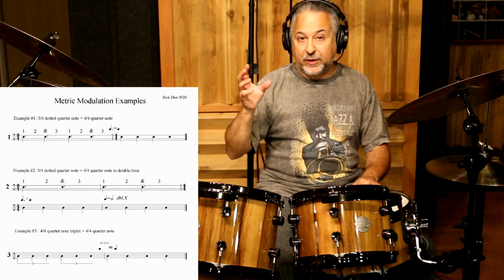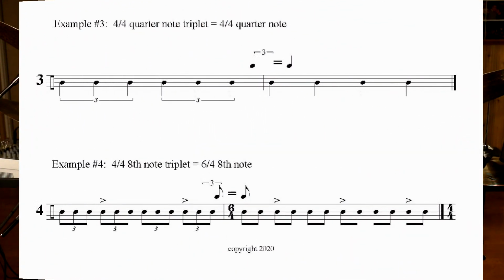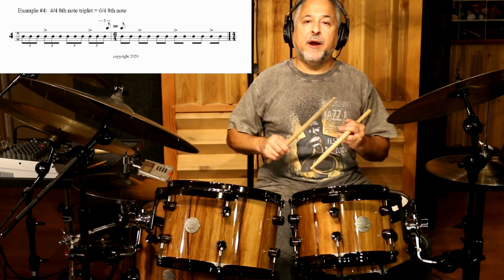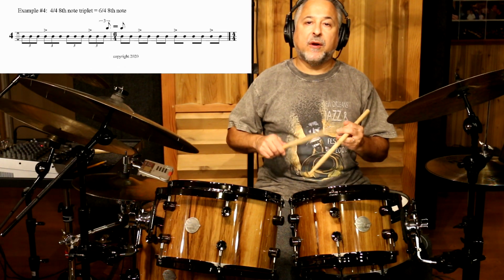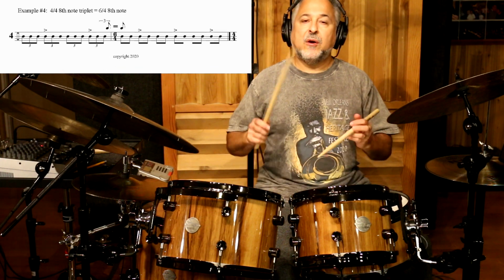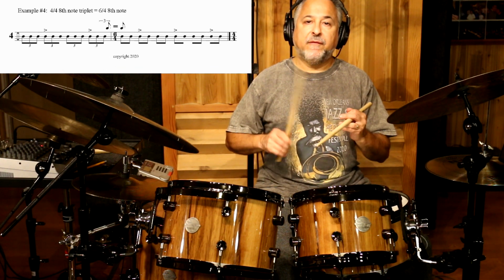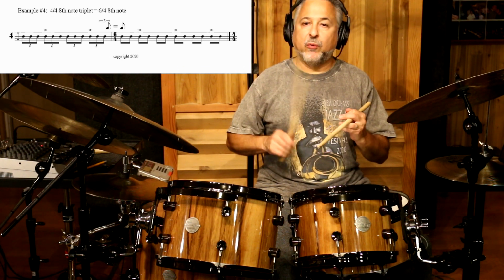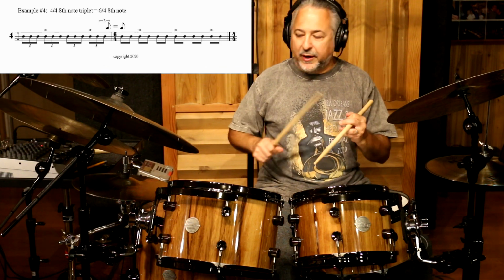Metric Modulation for the Drum Set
Here is a long requested video on Metric Modulation which is a rhythmic device that is used to make a smooth transition from one tempo to another.
Metric modulation takes a note value from a primary tempo and transitions that note value into a new tempo . This could be poly-rhythmic note values like 1/4 note triplets or even dotted notes from the original tempo. You can do cycles of many modulations in a row and eventually come back to the original tempo. I cover several types of basic modulations in this video and show you how to apply them on the drum set.

The equipment I am using for this series consists of:
Doc Sweeney Stave Drums in African Olivewood
20"x 16" Bass Drum
Toms: 8"x 8", 10"x 8", 14"x 14 flloor tom"
14"x 6.5" Snare Drum
Cymbals are:
Sabian Jack DeJohnette 20" Ride
Wuhan 20" Lion Cymbal
Paiste Traditional 16" and 17" thin crashes
Sabian HH 13" Regular Hi-Hats
Sabian 12" AA Mini Hats
Heads on toms are Remo Pinstripes on toms
Bass drum is an Aquarian Power stroke 1 head.
Snare is a Aquarian coated head
Microphones are a AKG C24 stereo overhead and an Shure Beta 52 on the Bass drum